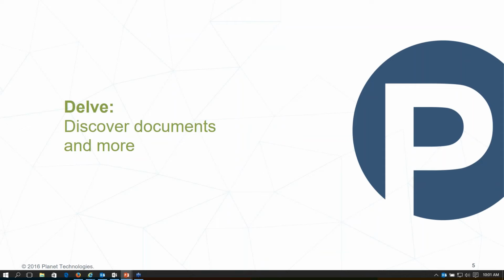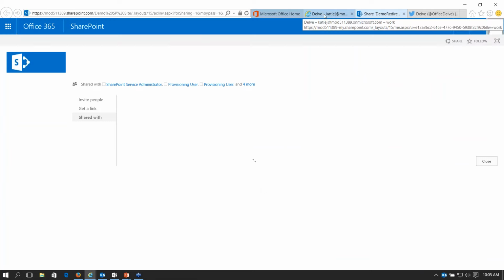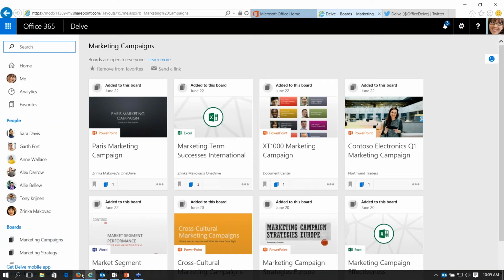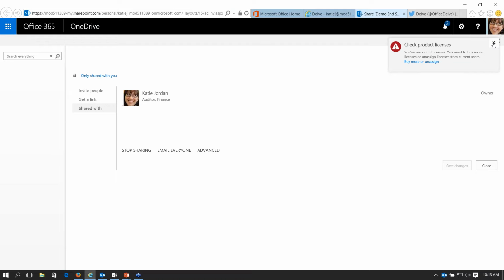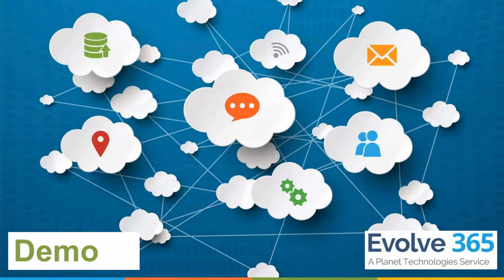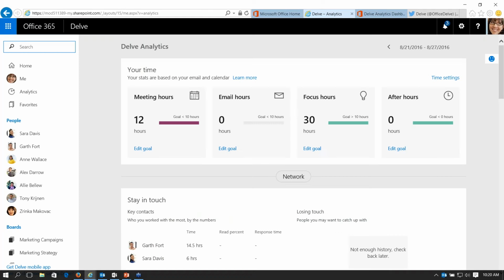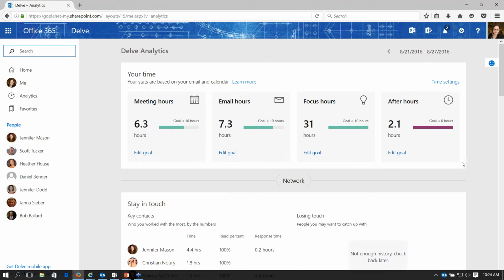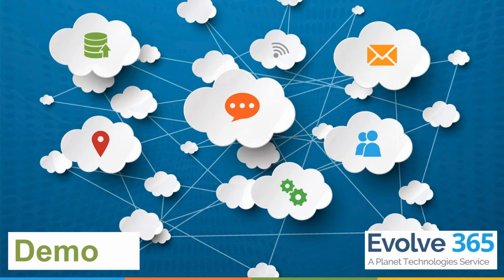Delve: Discover Documents and More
Delve is your own personal discovery tool in Office 365. Join us for this Tips & Tricks session where we will take a closer look at how you can work with Delve and get the most our of it.